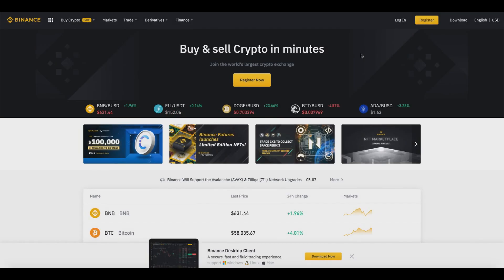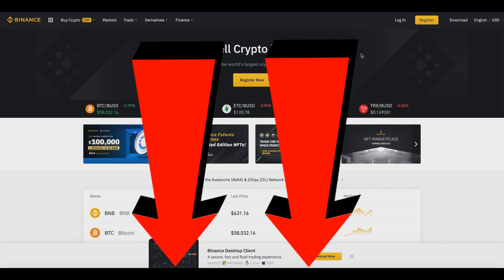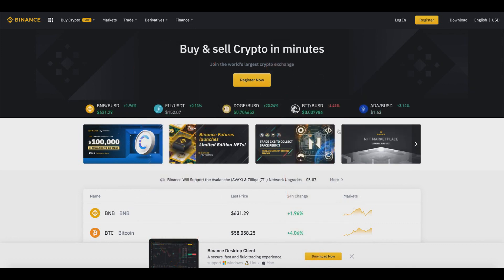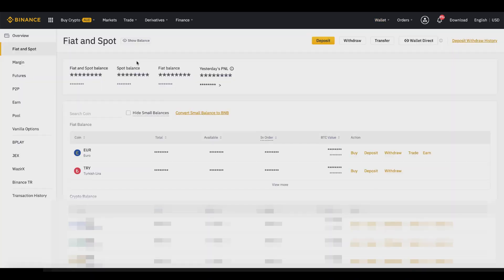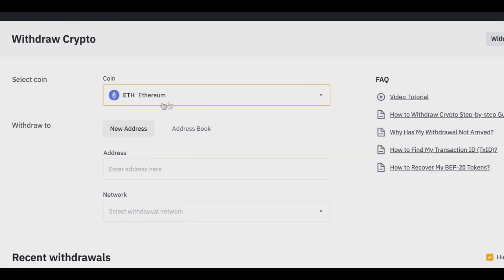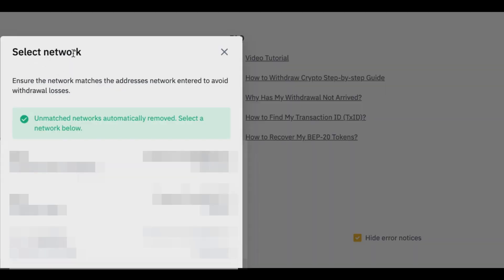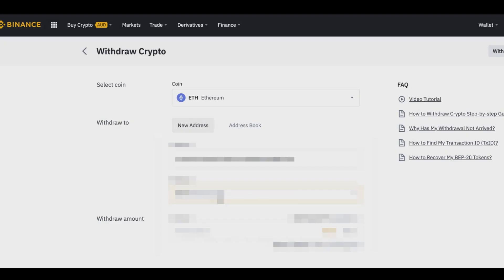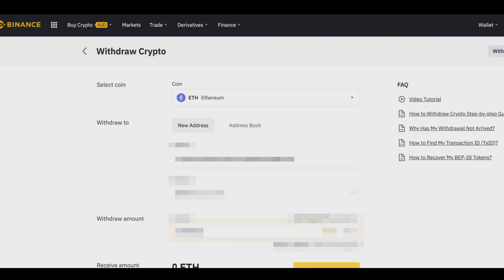How To Transfer CRYPTO From Binance To Another Exchange Or Wallet | Binance Tutorial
How To Transfer CRYPTO From Binance to Trust Wallet, Coinbase, Ledger Wallet, Another Exchange or Wallet | Sign Up For A FREE Binance Account Instantly

In today's video i'll be going over exactly how to transfer your crypto from Binance to another exchange or wallet.

This is a quick and easy Binance tutorial for you to follow.

I hope you found value in my how to transfer crypto from Binance to another exchange or wallet tutorial video. Make sure to leave a like on the video if you gained value from it!